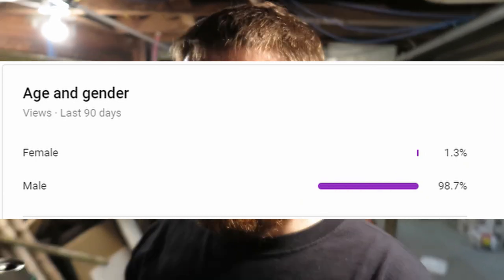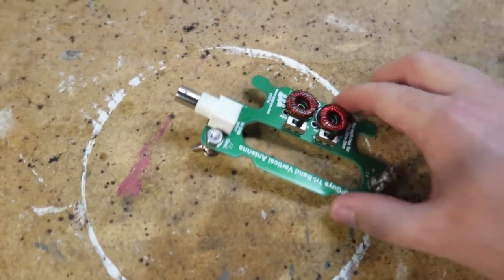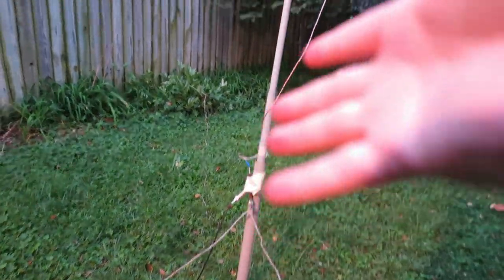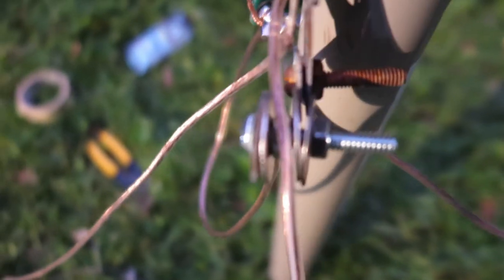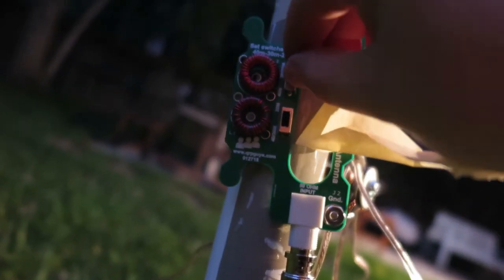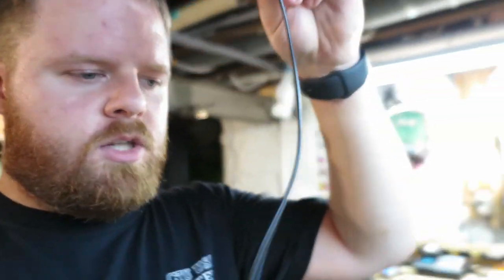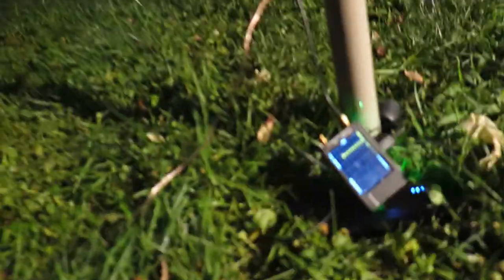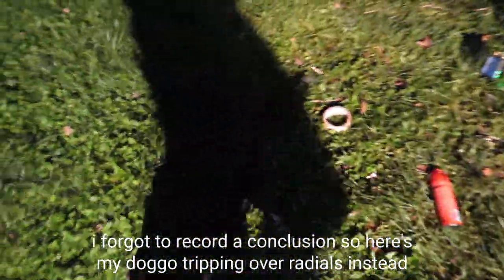QRPGuys Vertical Tri-Band Antenna Testing (with the DX IDIOT)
Here I do a bad job testing and tuning my QRPGuys Triband Vertical Antenna. RIP the DX Idiot.